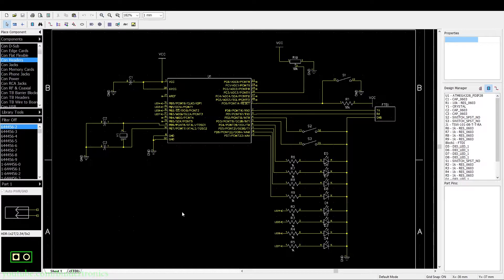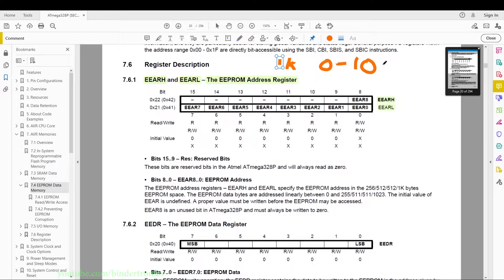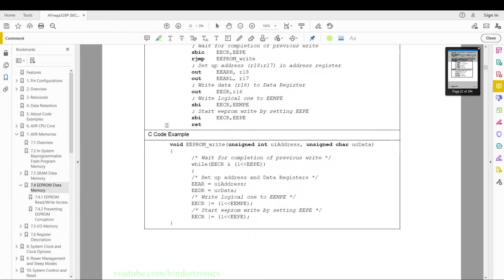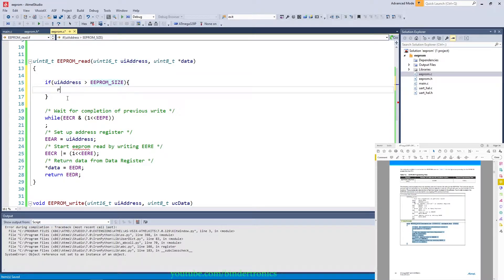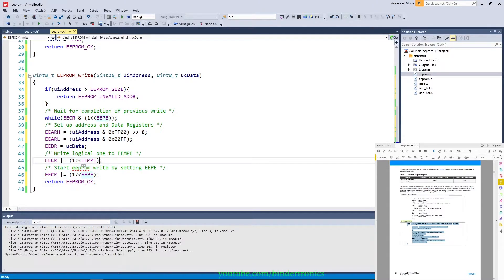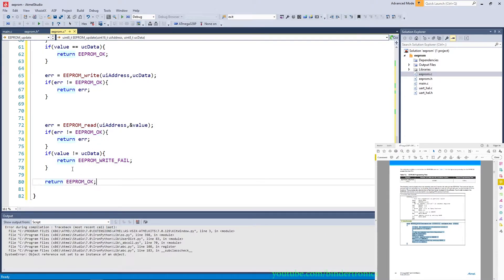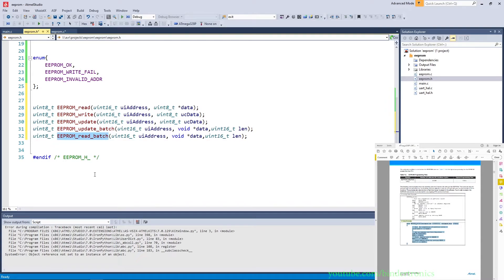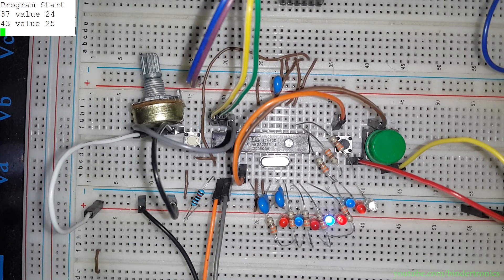EEPROM Read/Write 🔴 ATmega328P Programming #10 AVR microcontroller with Atmel Studio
In this ATmega328P programming tutorial I will demonstrates how to use the EEPROM to Read and Write data for storage. Using the AVR C Compiler with Atmel Studio 7.

Atmel Studio 7 is now know as Microchip Studio.

☕Coffee Funds☕
Shekels
Bitcoin
19nohZzWXxVuZ9tZvw8Pvhajt5khG5mspW
Ethereum
0x5fe29789CDaE8c73C9791bEe36c7ad5db8511D39

00:00 Intro
00:07 ATmega328P Schematic
00:31 ATmega328P Datasheet EEPROM
05:05 Code Overview
05:41 Code EEPROM
14:26 EEPROM Demo Code
16:33 EEPROM Demo
17:09 Outro